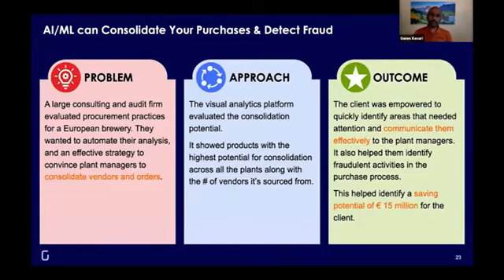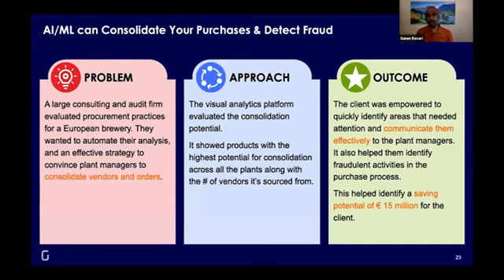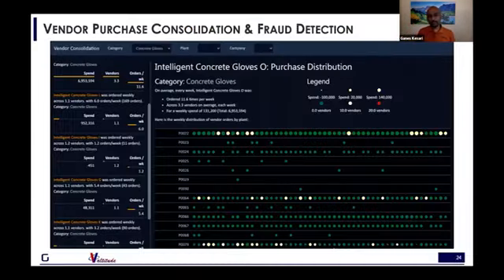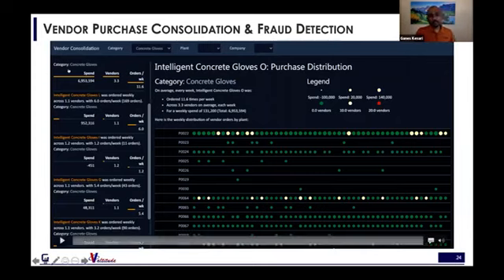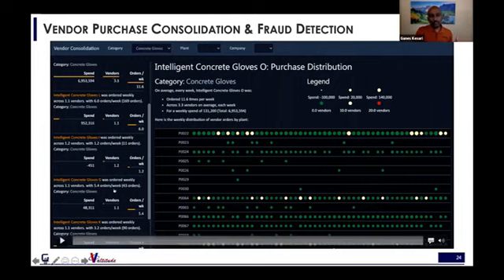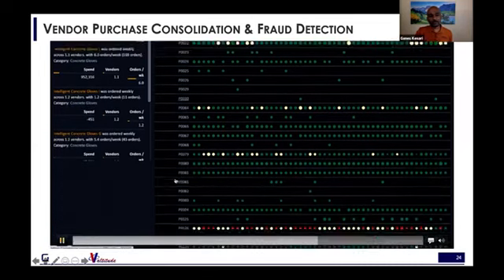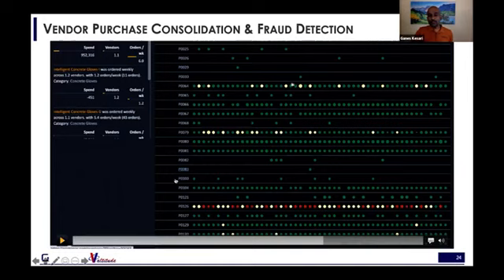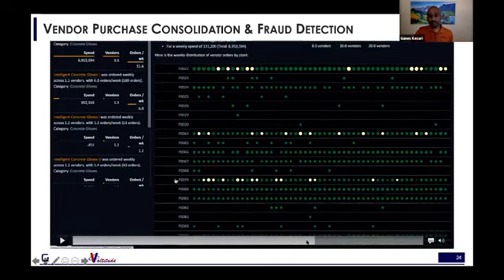How can you detect fraud using Visual Analytics?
Detecting patterns of fraud can be tough. But, data analytics and visualization can make it very easy to spot.

In this video, I show how an European brewery used data visualization to detect fraud in its procurement practices. This is a case study from our work at Gramener.

This clipping is from my talk titled 'Applications of AI in Supply Chain Management: Hype vs. Reality'.